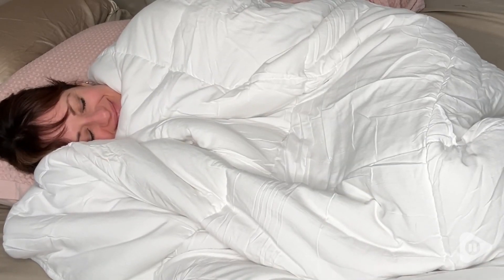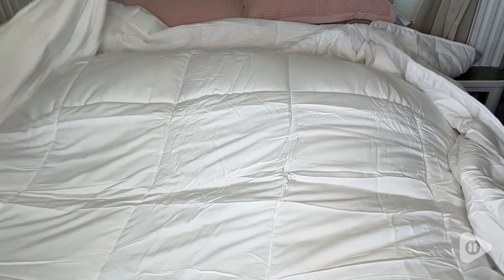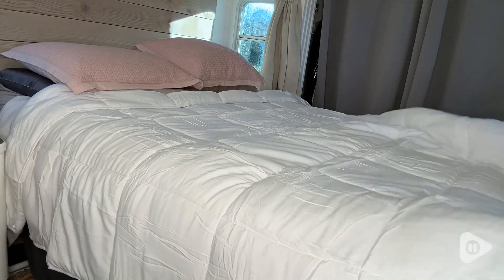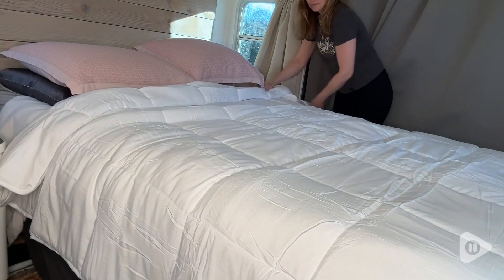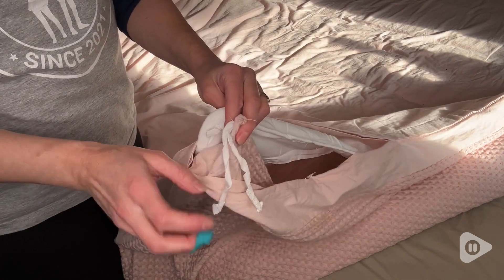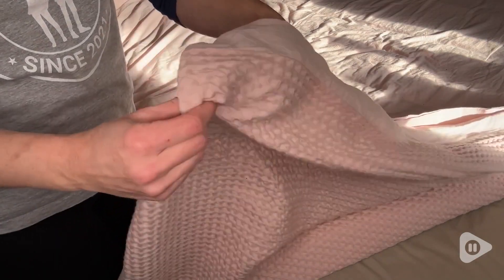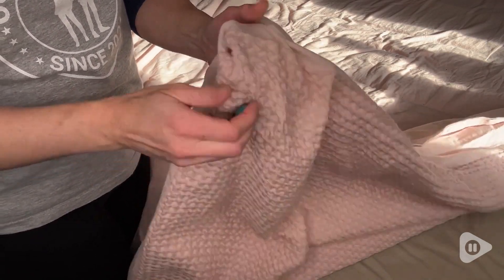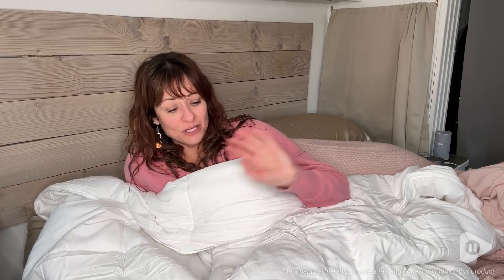TOPGREEN Down Alternative Comforters | Our Point Of View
TOPGREEN Down Alternative Comforters

(Commissionable Links)
Check Our New Website For Amazing Deals!

-🌳- Sumptuous Plushness: The prewashed microfiber cover feels like soft peach skin with a brushed touch. Filled with bamboo blend microfiber, it's cozier than regular polyester.
-🌳- Year-Round Comfort: Enjoy softness and warmth all year. Lyocell and climaLoft microfiber keep you cozy, dry, and comfortable. Easy care with machine washable.
-🌳- Smart Design: Even distribution is ensured by the sewn-through box pattern, no clumping or cold spots. Corner ties make attaching a duvet cover simple.
-🌳- Buy with Confidence: We provide a 90-day satisfaction guarantee.
-🌳- Usage Tips: Our down alternative comforters are vacuum-packed to maximize cleanliness. Recommend spread the comforter for a few hours or tumble in the dryer for 10 minutes at a low temperature at first-time use.